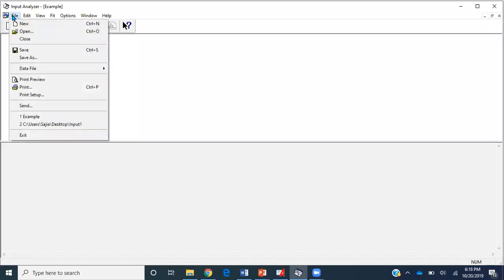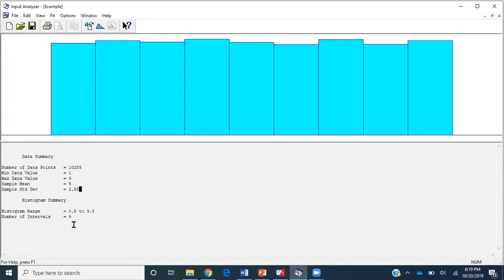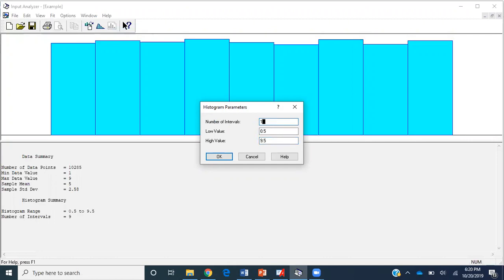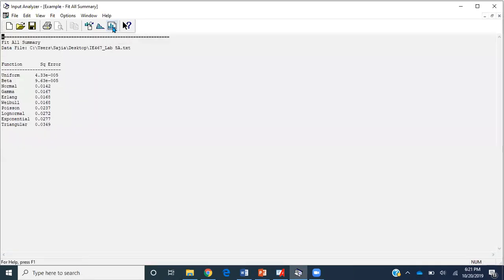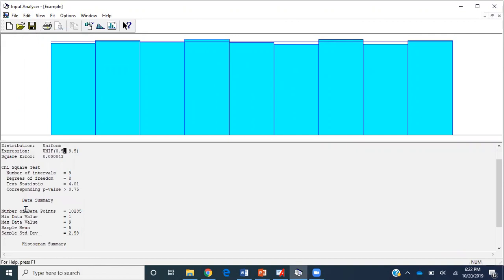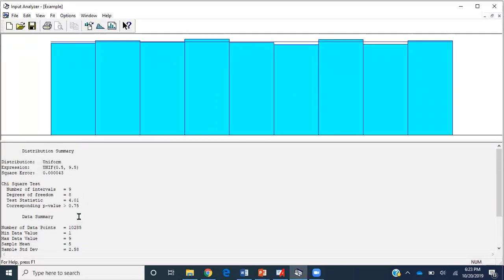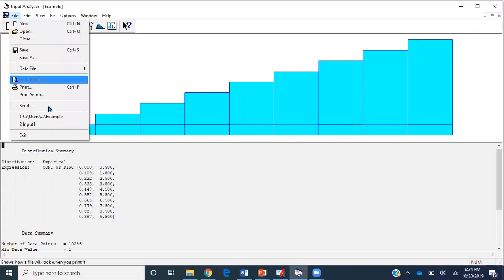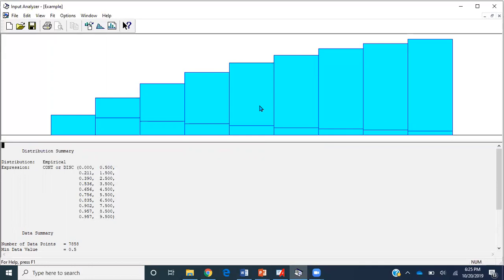Input Analyzer 2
Demonstration of Arena Input Analyzer